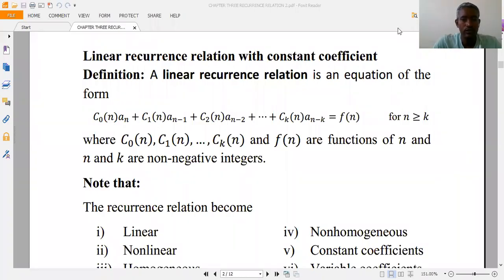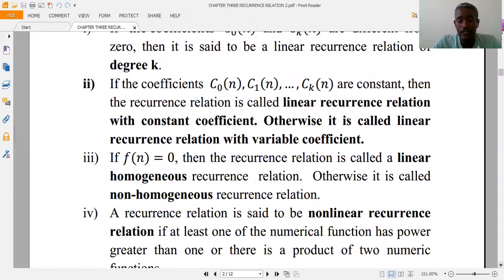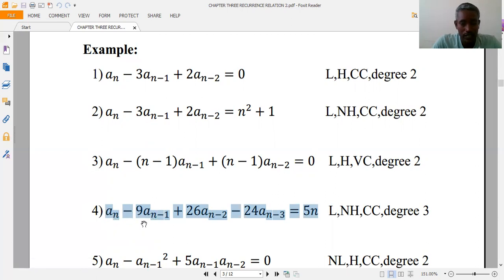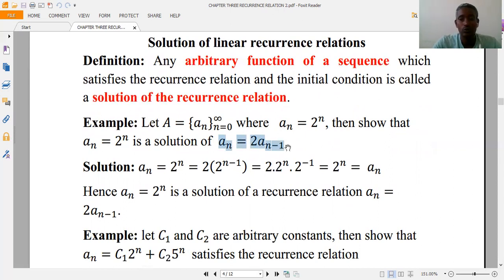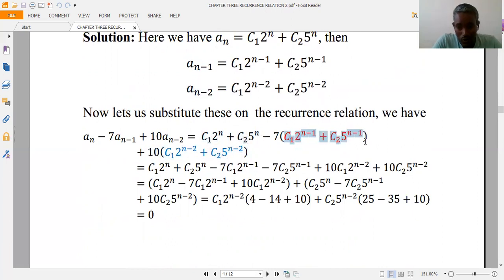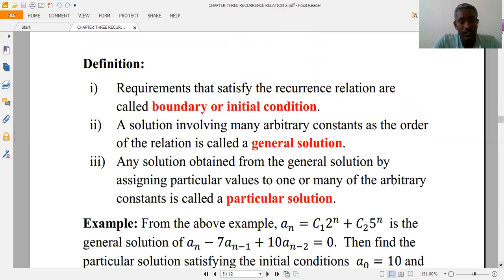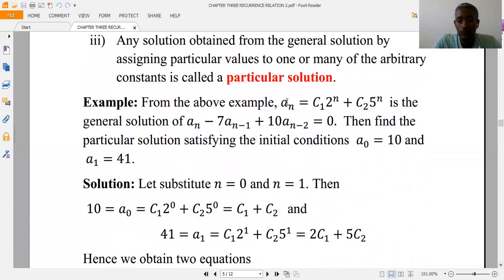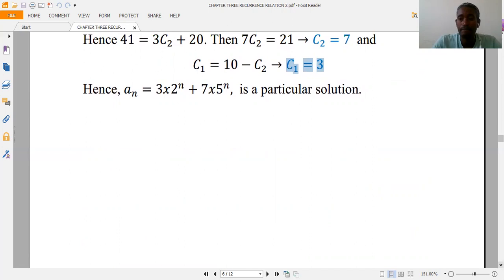Types of Recurrence relation and their Solutions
The video is a tutorial on the types of recurrence relations and their solutions. It gives clarification on how to identify a given recurrence relation is linear, nonlinear, homogeneous, homogeneous, constant coefficient, variable coefficient. It also describes about general solution and particular solution of a recurrence relation with  examples.